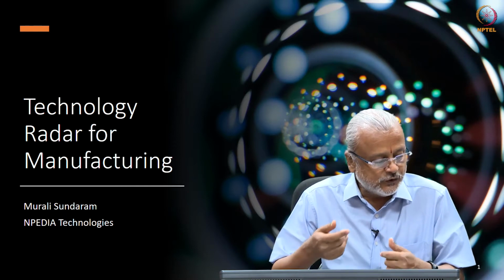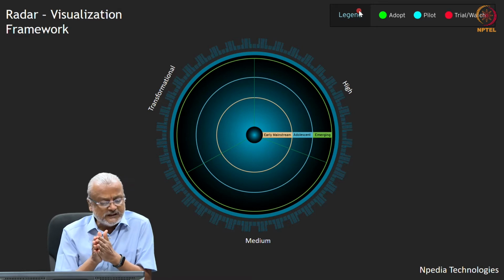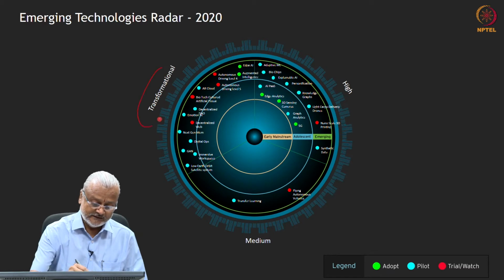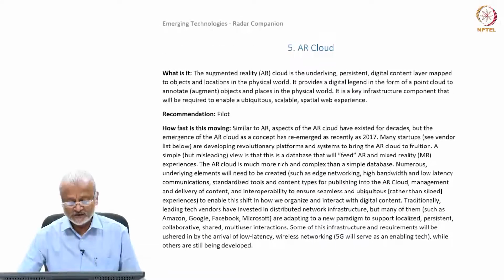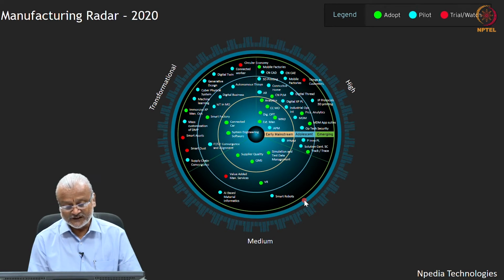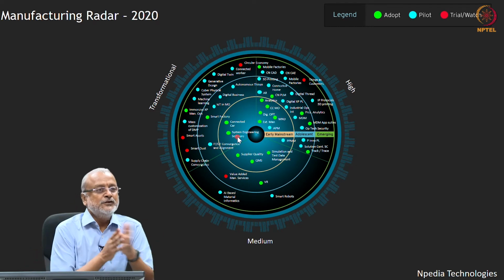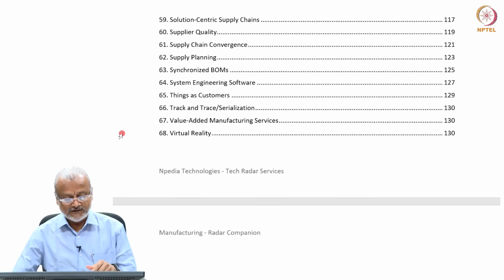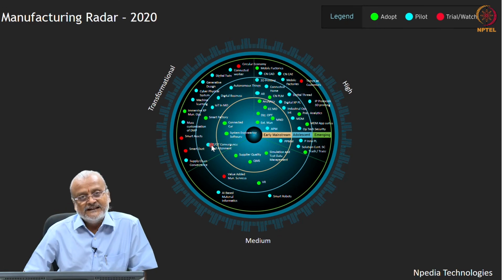mod02lec08 - Manufacturing Radar - I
Technology Radar